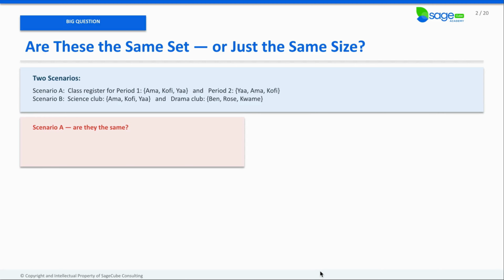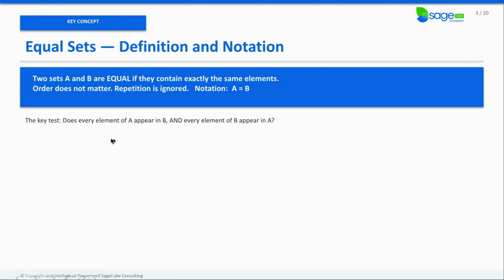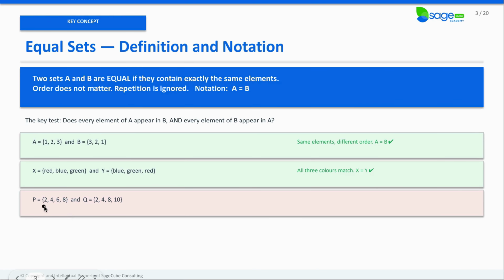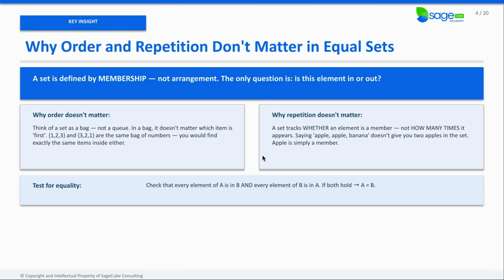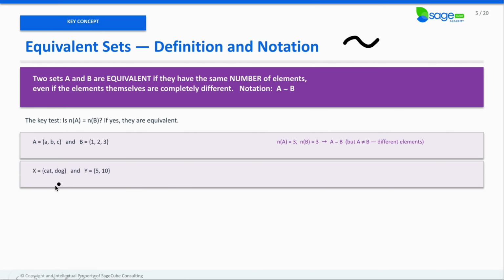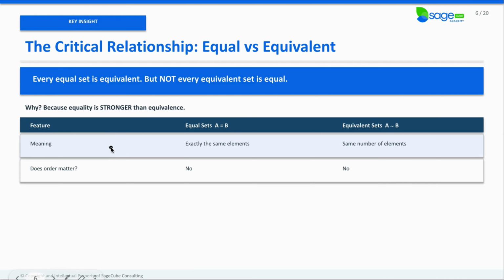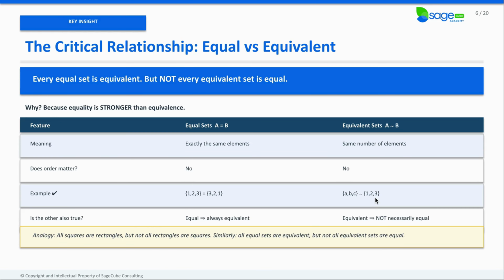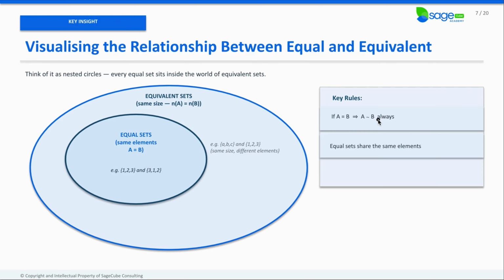SHS 1 Core Math | What are Equivalent Sets | Don't Memorize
Have you ever wondered if two groups can be the "same" even when they have completely different things in them? 🤔
In this video, we find out and it's easier than you think!

You'll learn:
✅ What equivalent sets are (in plain, simple English!)
✅ Why two sets don't need the same things to be equivalent
✅ How to spot equivalent sets instantly — no memorising needed!
Perfect if you're just starting to learn about sets — we explain everything step by step, nice and slow 😊

🎓 Want more lessons like this?
Come learn with us at SageCube Academy! Our SHS 1 Core Math Online Class has fun, easy-to-follow lessons that make Maths click.

We'd love to have you! 🚀